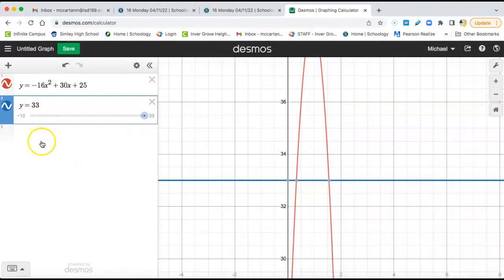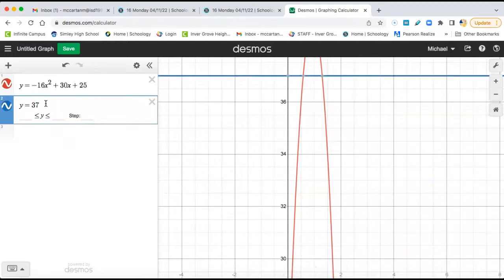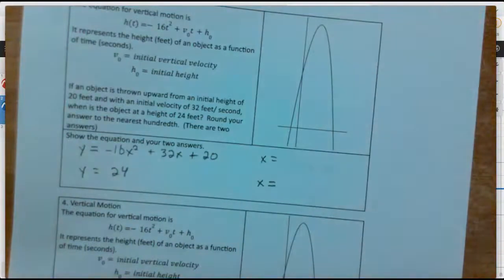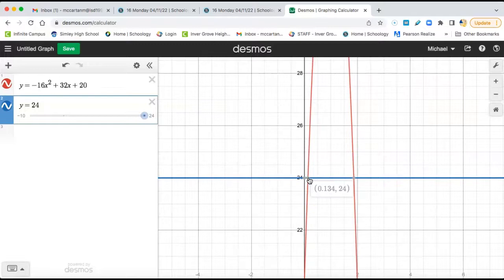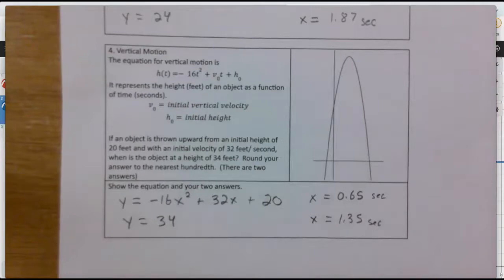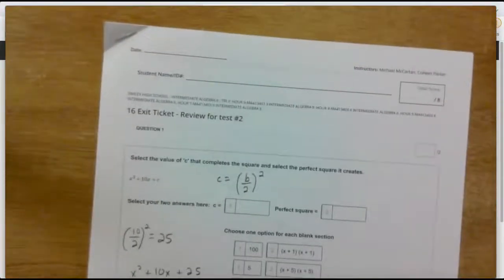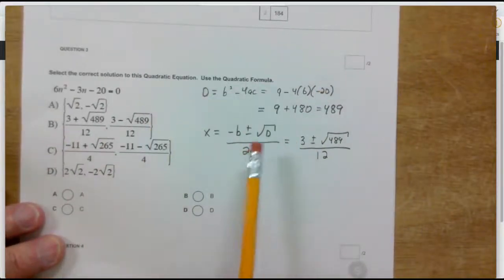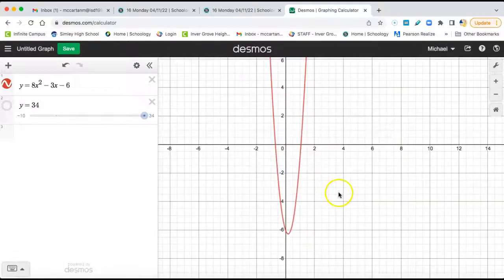Day 16 assignments